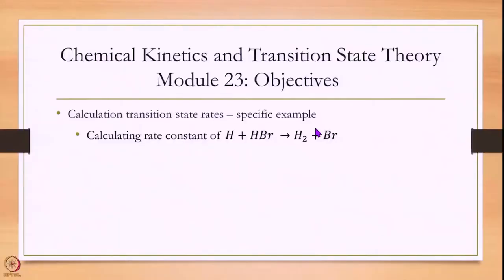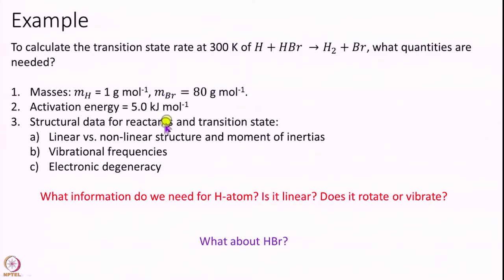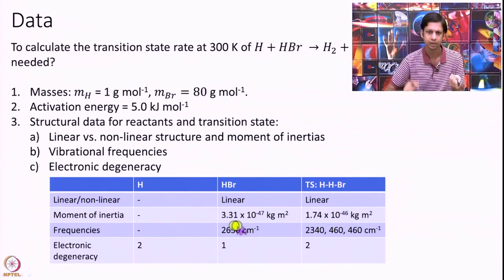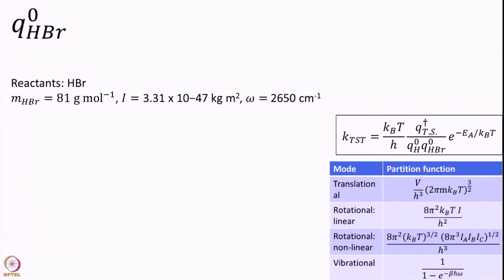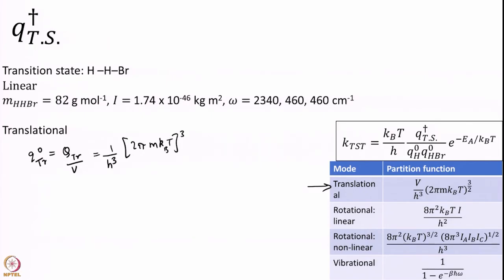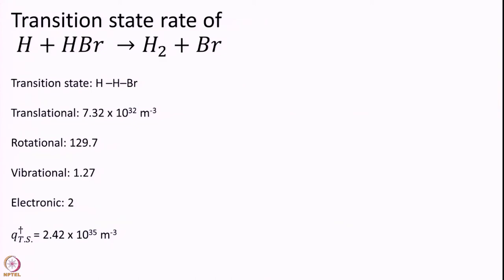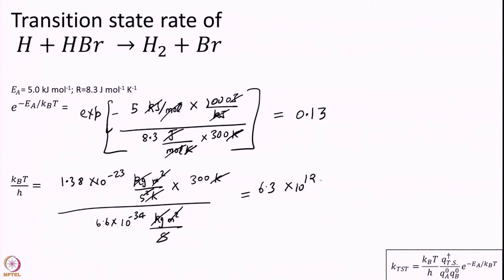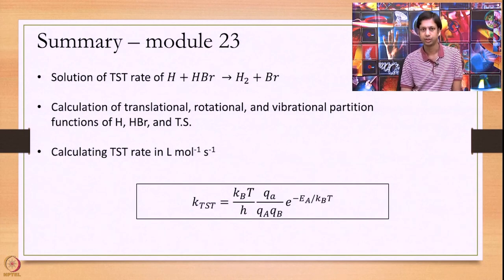Calculating TST rate for the reaction H+ HBr